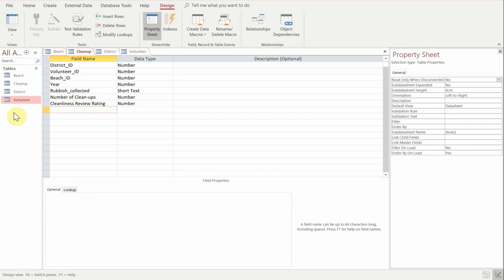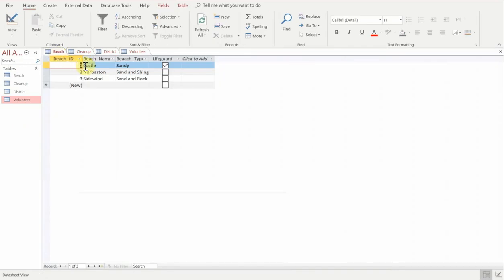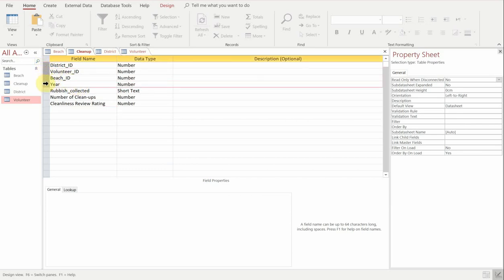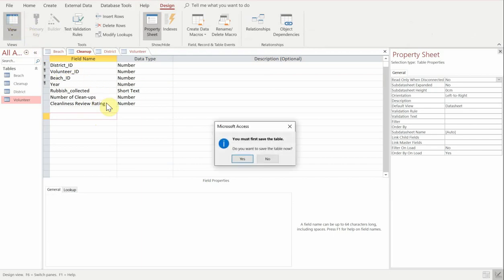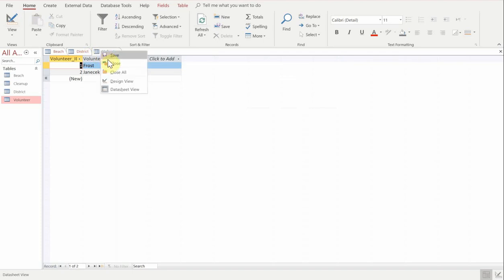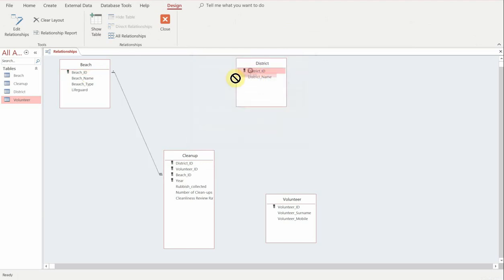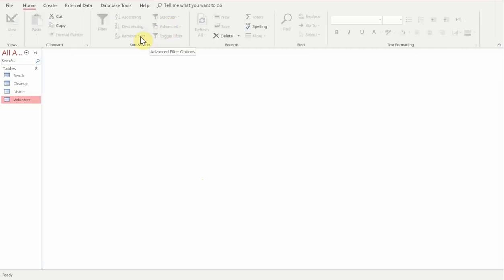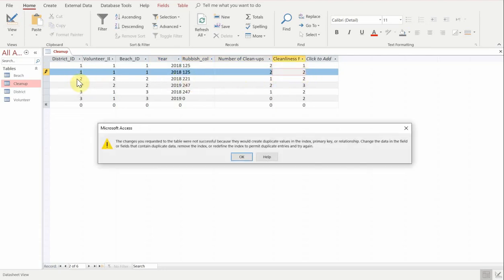How to create a Composite Primary Key in Microsoft Access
How to create a composite primary key using a number of foreign keys. BTEC Unit 2Creating systems to manage information.